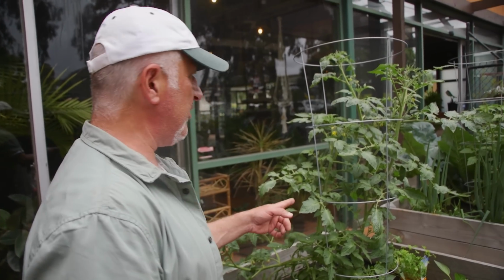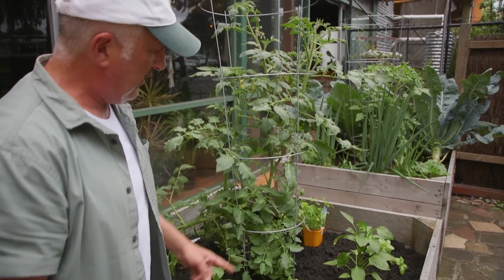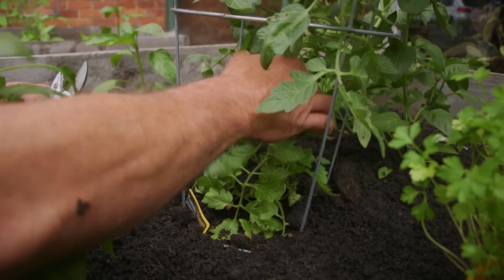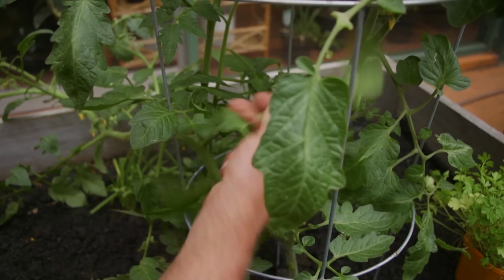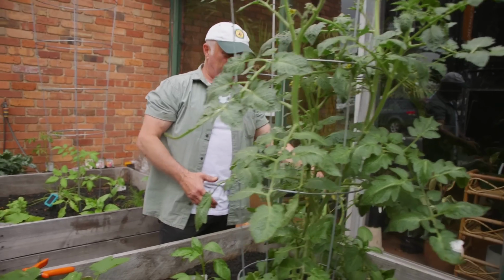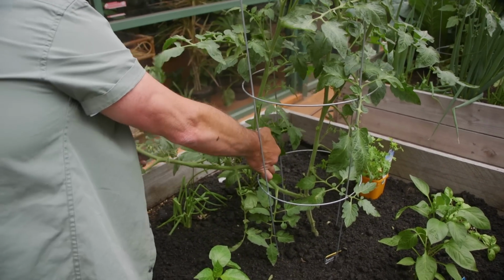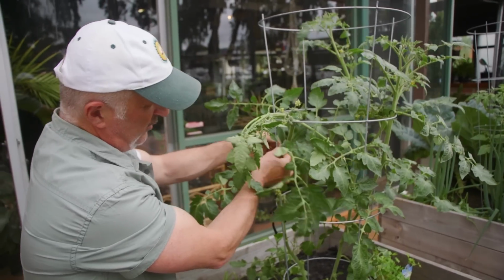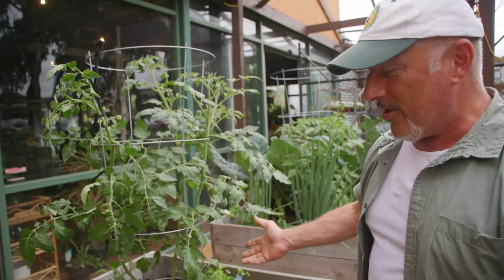How To Prune And Train Tomatoes